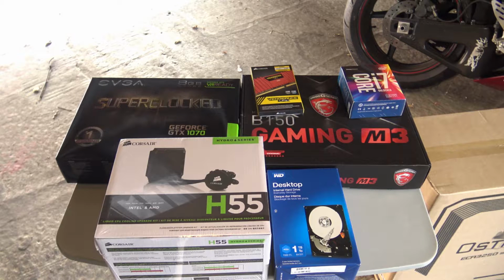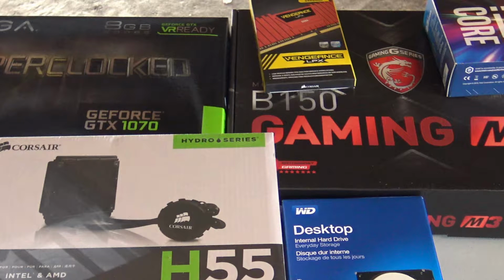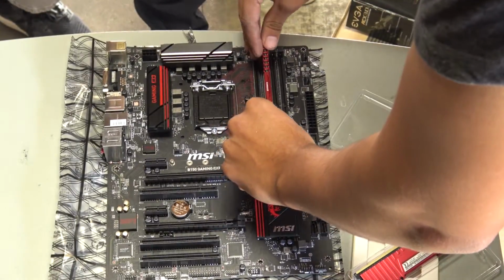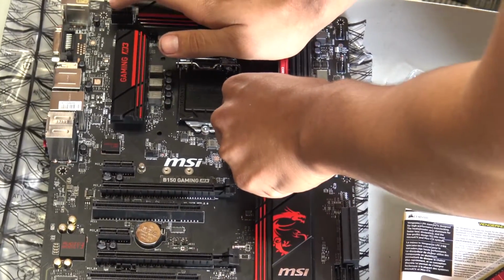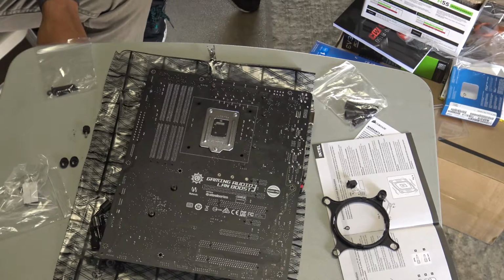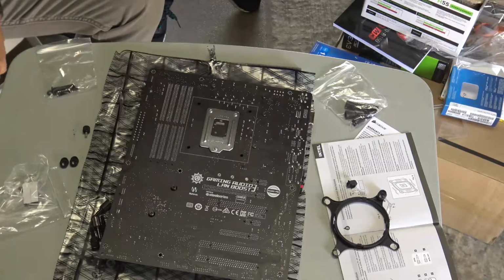$1150 Gaming Pc Build (Vr Gaming Machine)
This Pc Build cost me around $1150. I expect to run 4k VR Porn. My Camera died halfway.
Id like to thank my subscribers for helping me out and making this possible.

The Parts on this Build are
- I7-6700k 4.0 Ghz Quad-Core - Processor
- Corsair H55 Liquid Cpu - Cooler
- MSI B150 Gaming M3 ATX LGA1151 - Motherboard
Corsair Vengeance LPX 16GB (2x8GB) DDR4-2400 Memory - Ram
- Western Digital Cavier Blue 1tb 3.5" 7200 RPM - Hard Drive
- EVGA GeForce GTX 1070 8GB SC Gaming Video Card - Graphics Card
- Enermax Ostrog ATX Mid Tower Case - Case
- EVGA SuperNOVA NEX 650W 80+Gold Certified - Power Supply
- Windows 10 64 bit - Operating System
- 2 Random Fans From Fry's